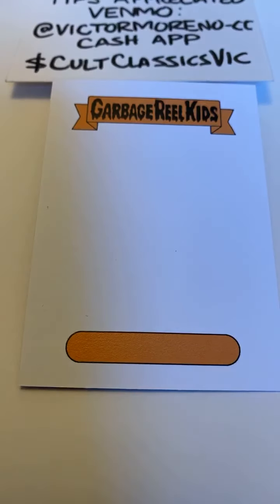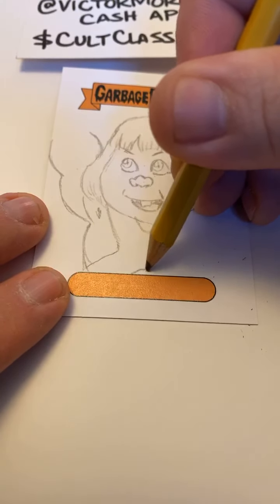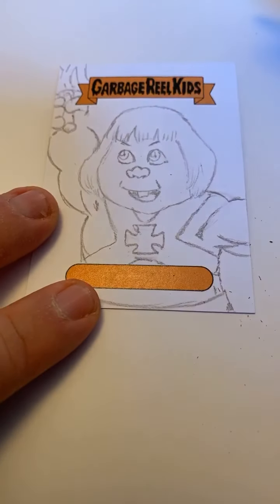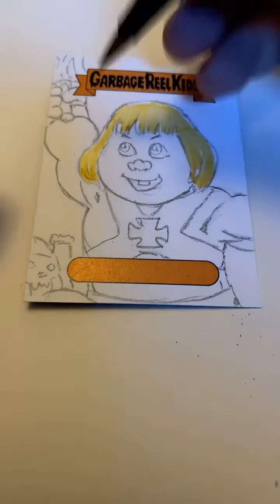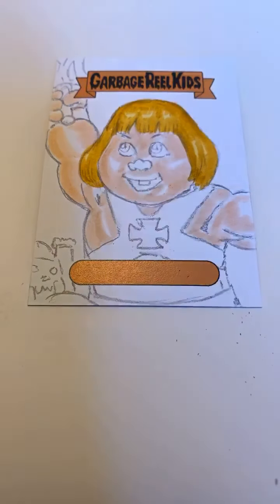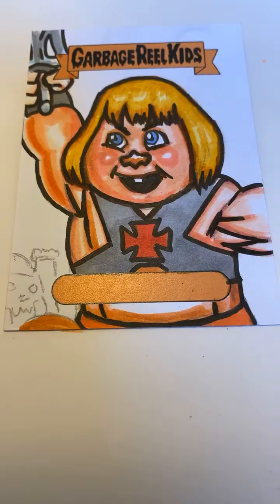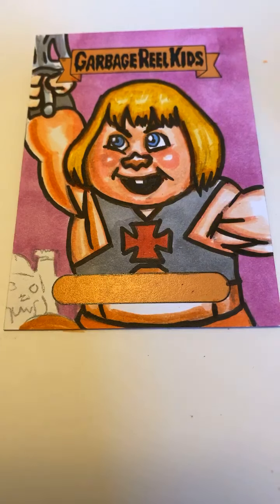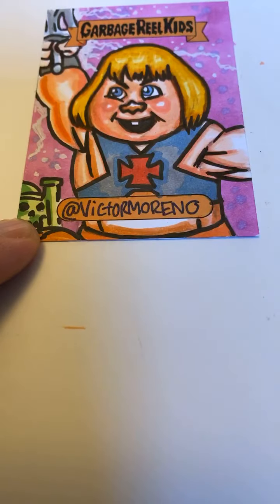GPK Sketch-Card-A-Day #26 - HE-MANNY Live Art by Victor Moreno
Join Official Topps and Garbage Pail Kids artist Victor Moreno as he sketches a live full-color GarbagePailKids sketch card. Today, Victor sketches HE-MANNY from start to finish during this video!

Follow Victor live every weekday at 4 pm on Facebook for GPK Sketch-Card-A-Day!